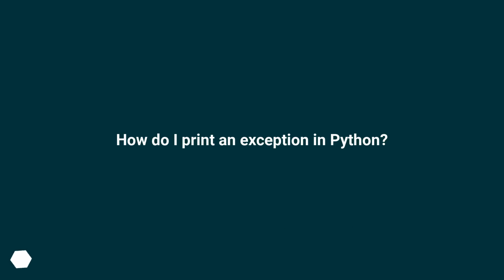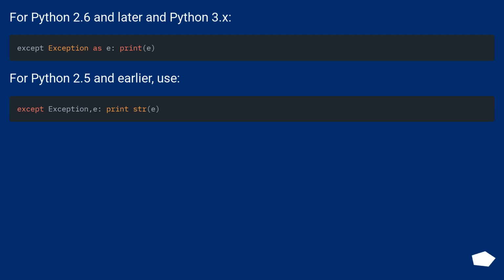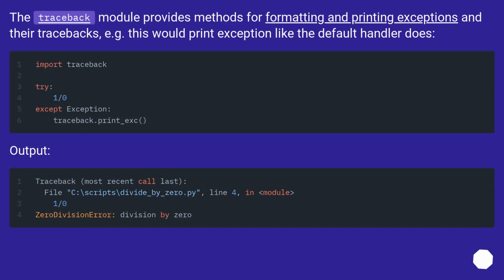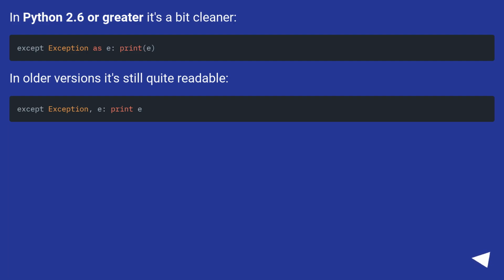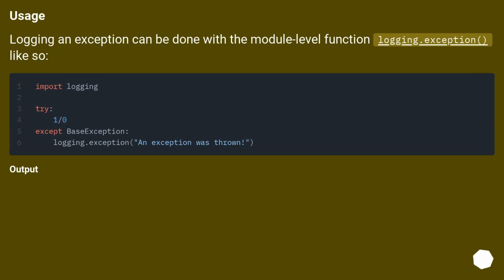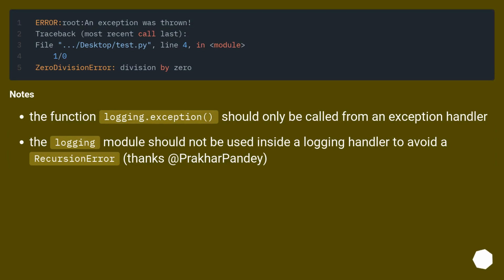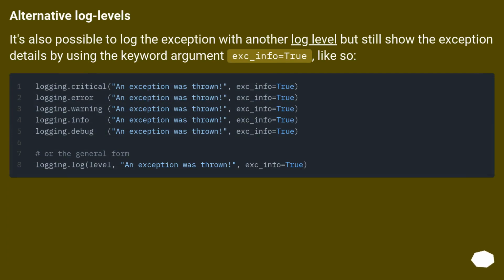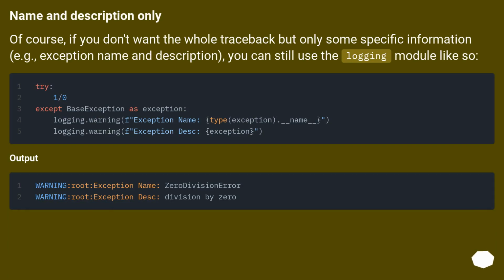How do I print an exception in Python?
Chapters
00:00 Question
00:20 Accepted answer (Score 1744)
00:39 Answer 2 (Score 712)
01:05 Answer 3 (Score 196)
01:23 Answer 4 (Score 95)
03:23 Thank you